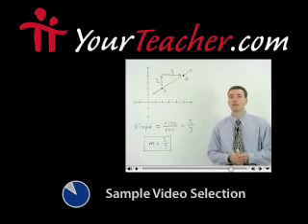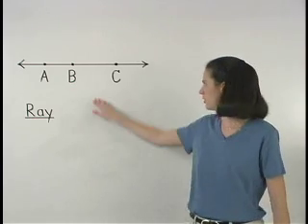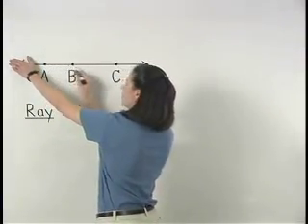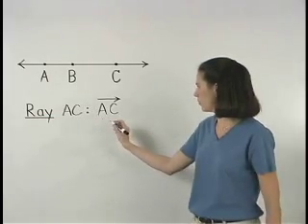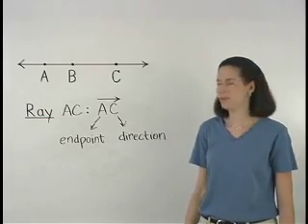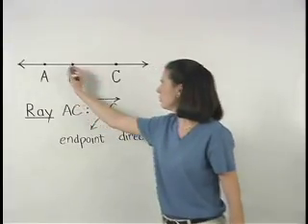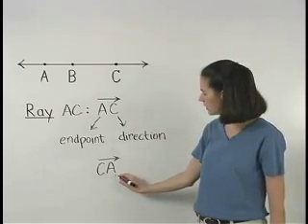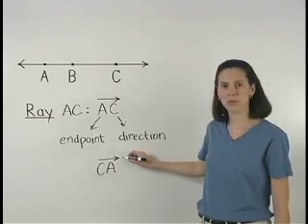Rays - MathHelp.com - Geometry Help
For a complete lesson on geometry rays, go - 1000+ online math lessons featuring a personal math teacher inside every lesson! In this lesson, students learn the definitions of a segment, a ray, and length, as well as the symbols that are used in Geometry to represent each figure. Students also learn the definitions of an endpoint, opposite rays, a coordinate, and a number line. Students are then given geometric figures that are composed of segments and rays, and are asked true/ false questions about the given figures. Students are also given number lines, and are asked short answer questions about the given number lines. Students are also given the coordinates of the endpoints of segments, and are asked to find the segment lengths.